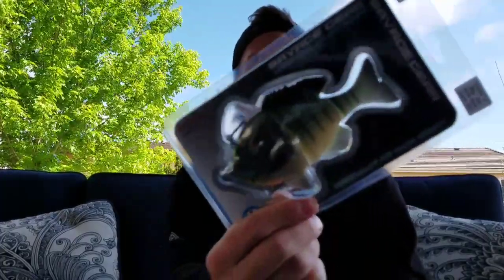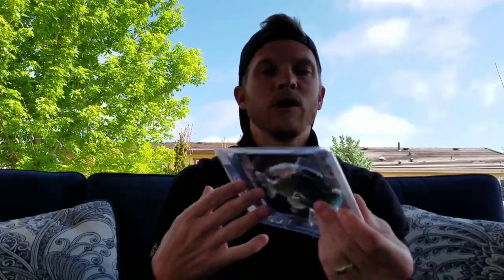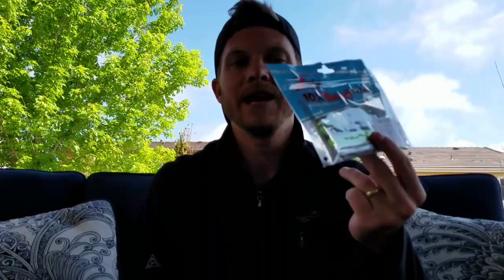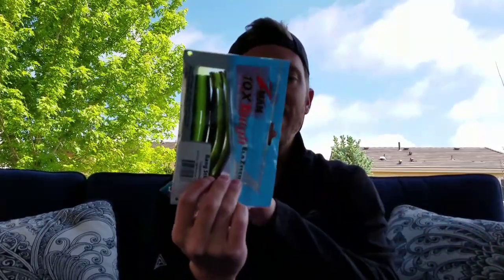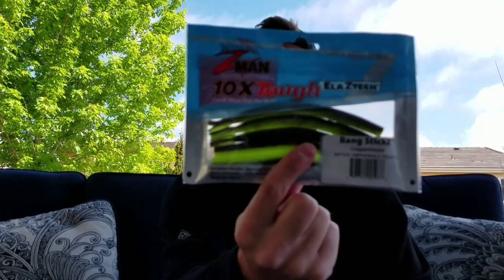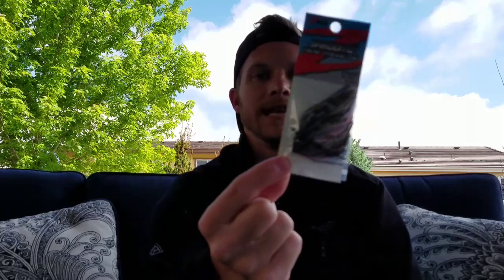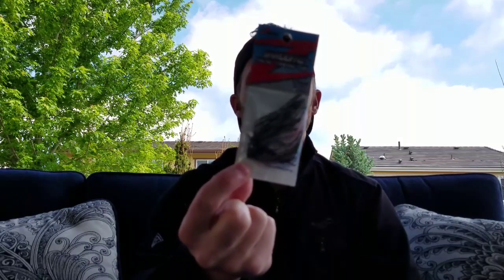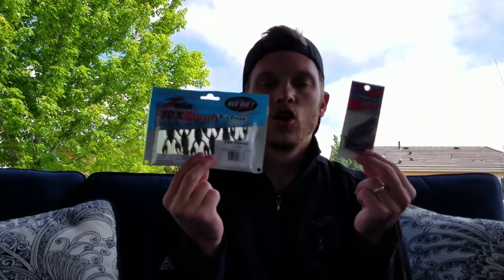Spawn/Bed/Sight Fishing GIVEAWAY! Bluegill Swimbait, Neko Rig, Micro Jig (Savage Gear, Z-Man, Owner)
🎣 FREE FISHING GEAR (READ BELOW TO ENTER NOW)! 🎣⁣⁣⁣⁣⁣

Similar to last month, this giveaway is focused on the spawn and targeting bedding fish. For the month of May, I went shopping and Outdoor Pro Shop up about $35 worth of lures for 1 lucky winner that I believe work well when sight fishing for bedding bass.⁣⁣
-1 @SavageGear 3D Bluegill (5", Dark Gill)
-1 pack of @ZManFishingProducts Bang StickZ (Coppertreuse)
-1 pack of Z-Man Neko Shroomz Wacky Rig Weights (1/10 oz, Green Pumpkin)
-1 pack of Owner Hooks Mosquito Light Finesse Hooks (1/0)
-1 pack of Z-Man Finesse ShroomZ Micro Jigs (1/8 oz, Pond Scum)
-1 pack of Z-Man TRD CrawZ (The Deal)
To enter here you YouTube, all you need to do is:⁣⁣

You may also enter on Instagram by following me there at @hooksets.arefree and tagging two friends in the comment section. Each comment  with 2 unique tags will count as one entry, unlimited entries allowed. ONE ENTRY ON YOUTUBE = 10 ENTRIES ON INSTAGRAM. You may enter on both platforms to increase your odds.
🎣 GOOD LUCK AND THANK YOU ALL FOR YOUR SUPPORT! 🎣⁣⁣⁣⁣⁣⁣⁣⁣

Click below to visit Discount Tackle and Outdoor Pro Shop to explore some of the best deals on fishing gear online. (*Note: these are affiliate links, so please let me know if you ever make a purchase with them!)